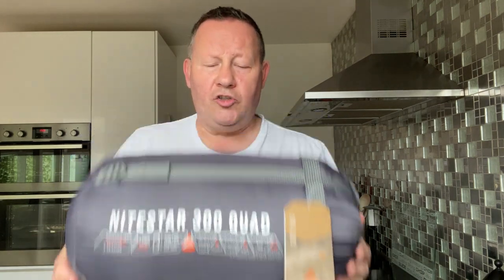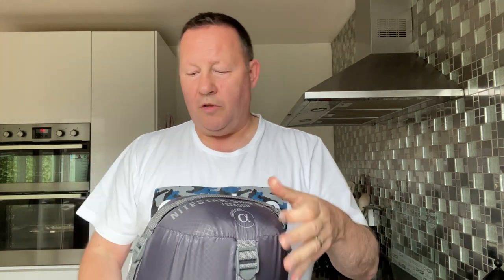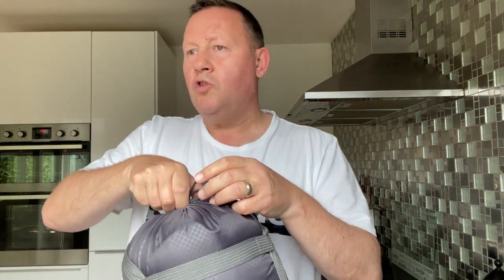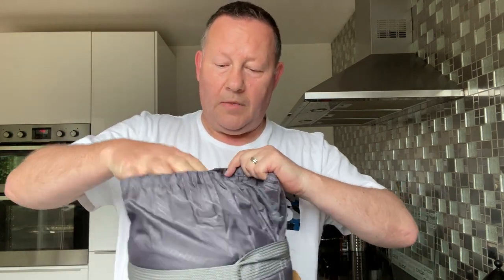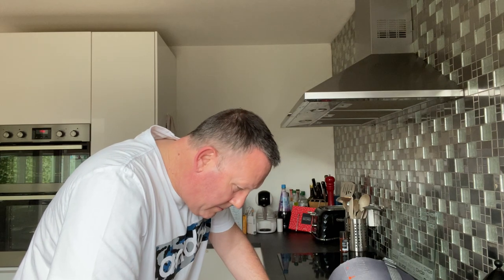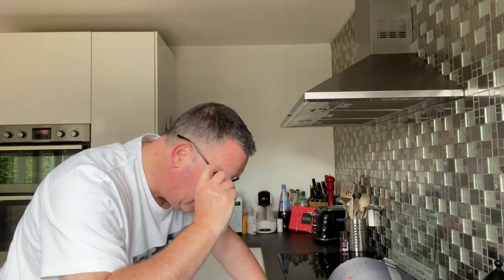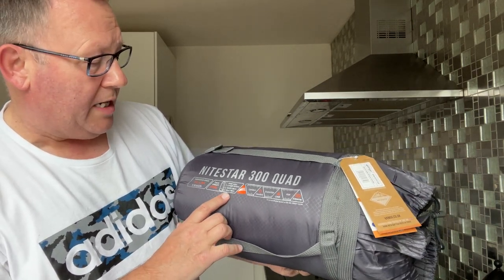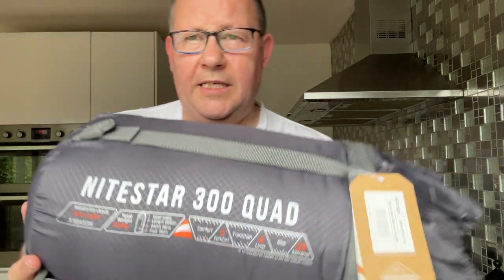Vango Nitestar 300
New sleeping bag.